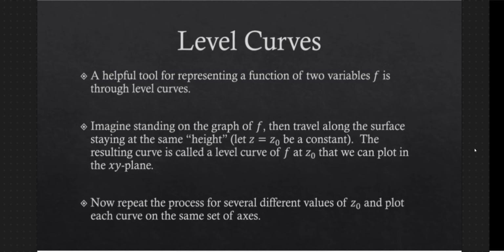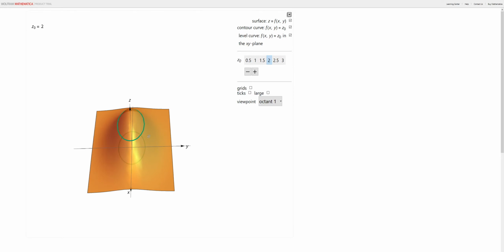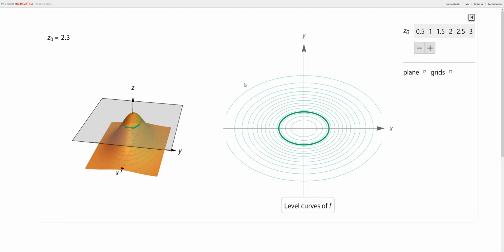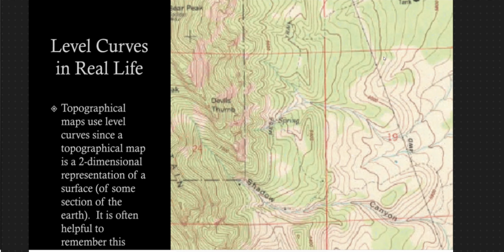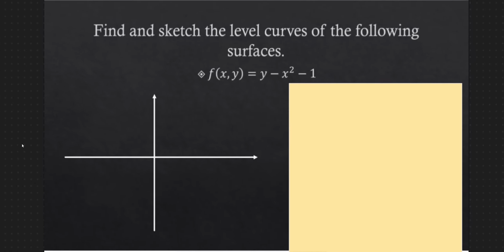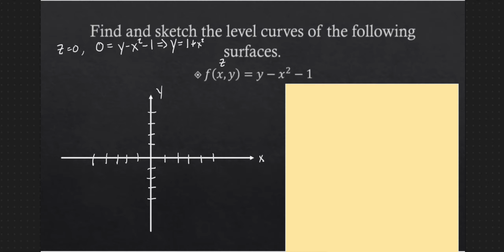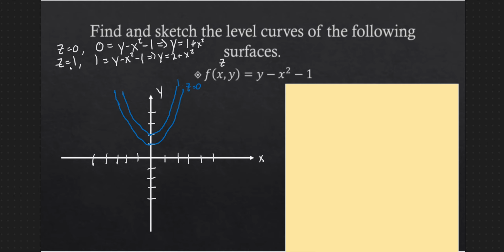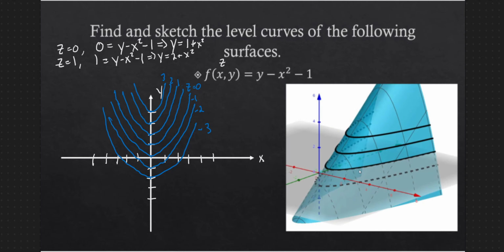15 1 4 Level Curves